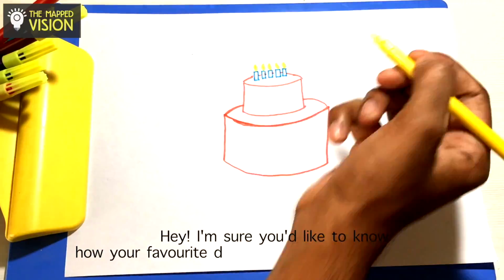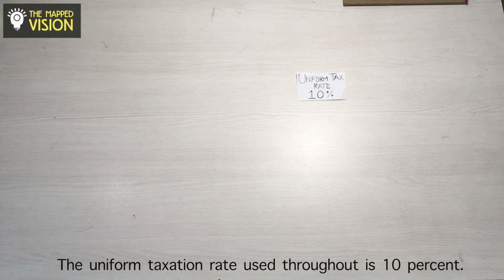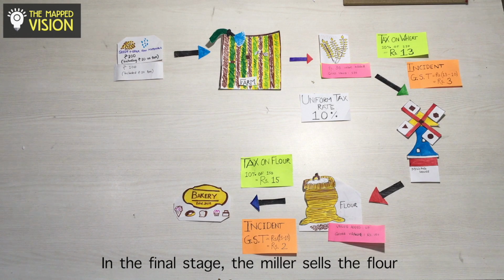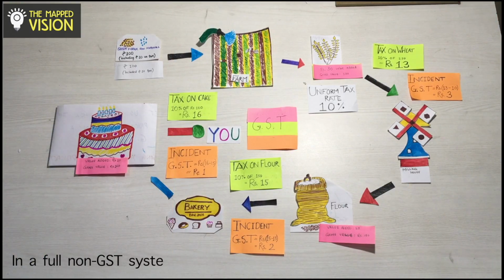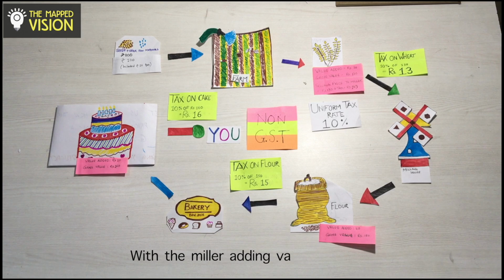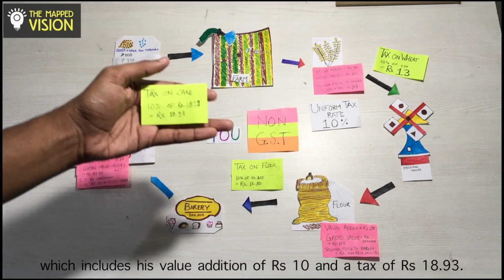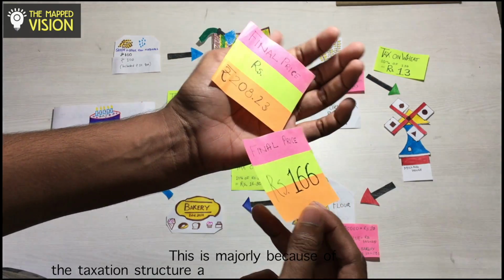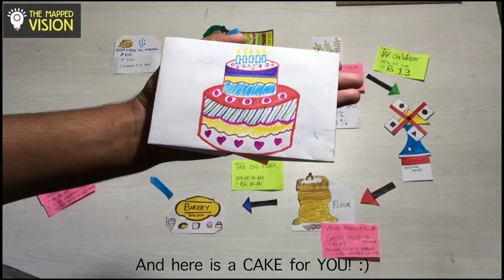Goods & Services Tax - Mapped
Best to watch it in 720P HD.

This video is about explaining the newly introduced 'Goods & Services Tax' in India. This is a basic video giving you a basic idea of the structure and working of this system.
We hope you'll like this video.

Artist: Nicolai Heidlas
Title: Happy Chances

Declaration: I have the permission to use the background theme music as long as I declare and credit the creator.